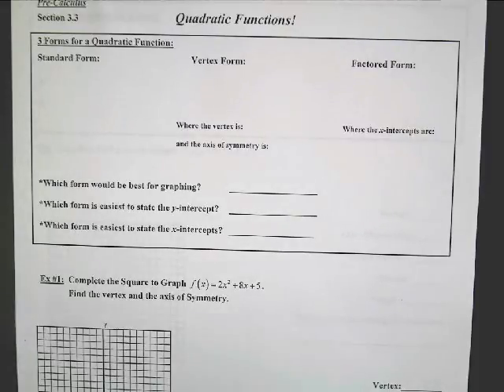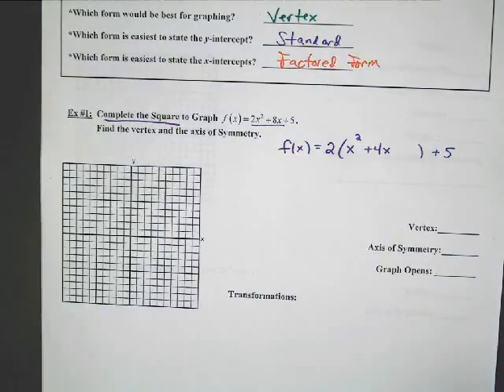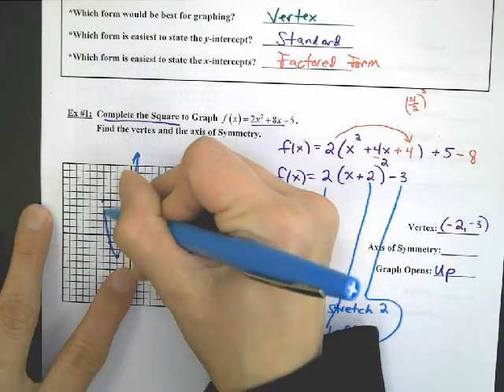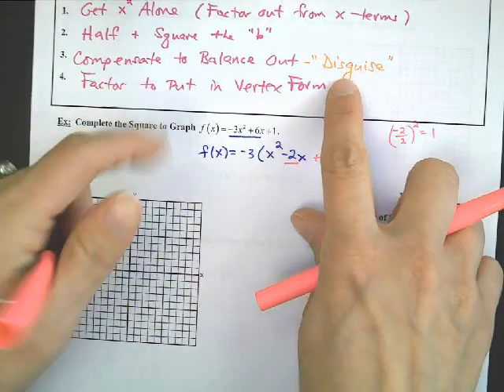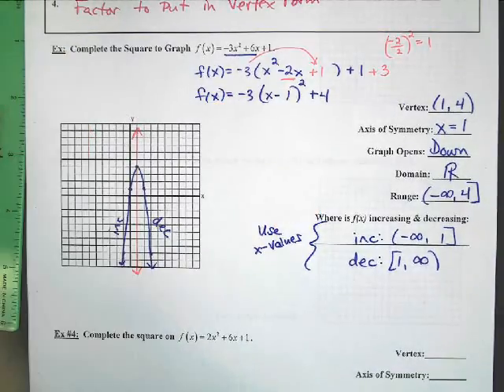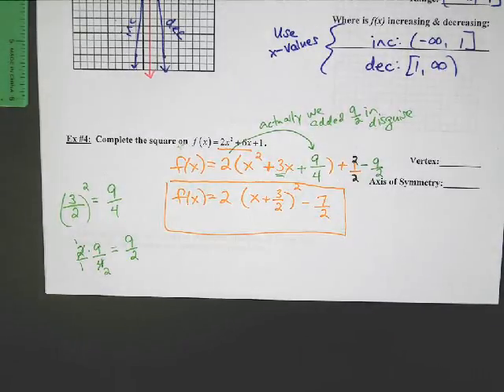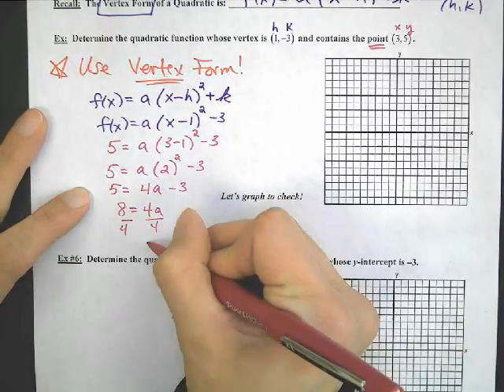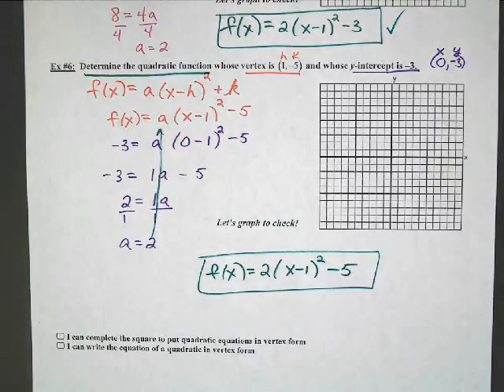Quad Functions Complete the Square